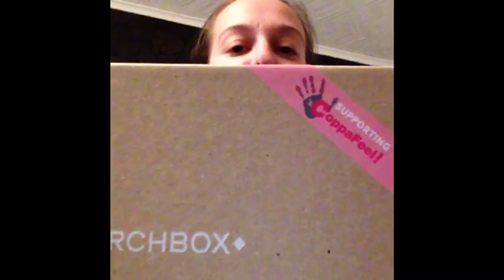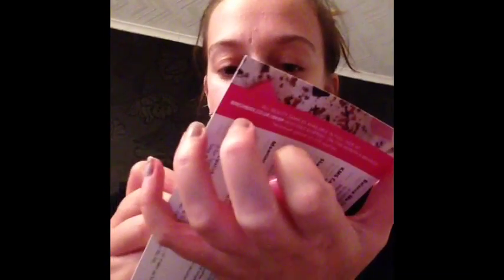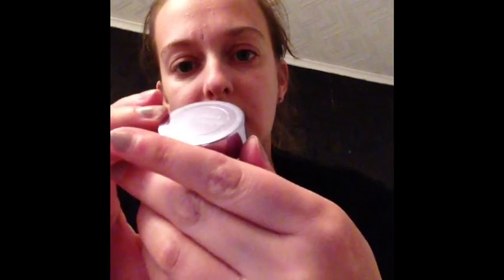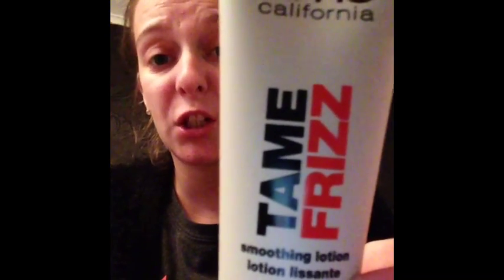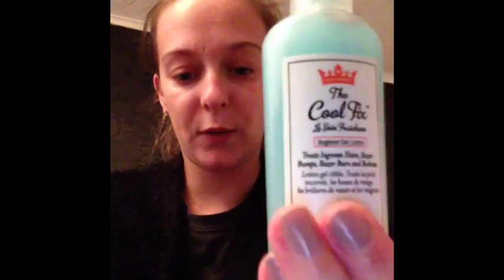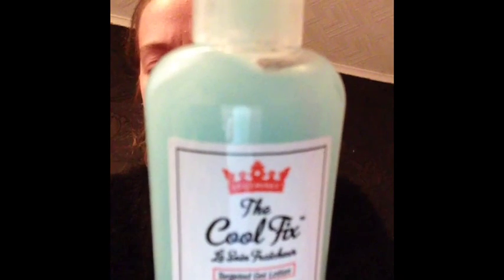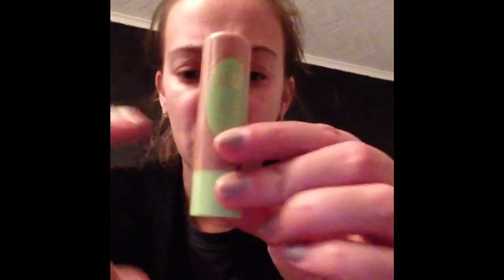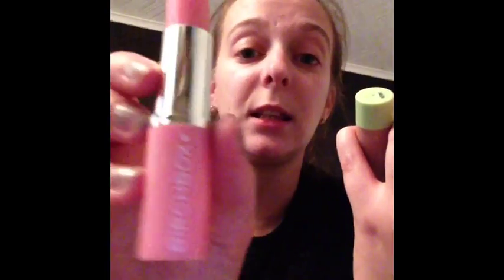Birchbox October 2014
Items I got was
Balance Me cleanse and smooth face balm!
KMS California tame frizz smoothing lotion!
Shaveworks the cool fix!
Pixi by Petra Shea butter lip balm!
Meaningful Beautu anti-ageing wrinkle smoothing capsules!

This was brought with my own money!

Byee 💗